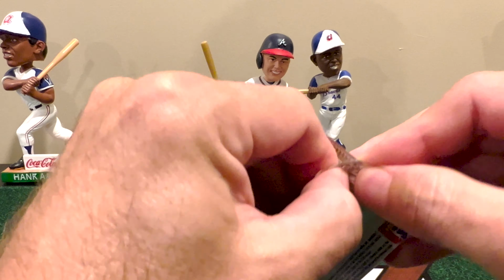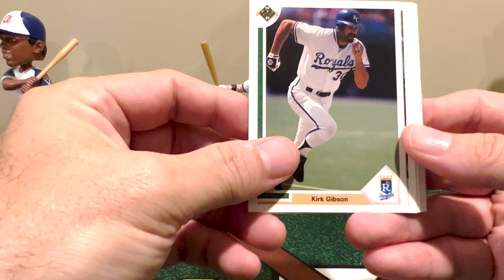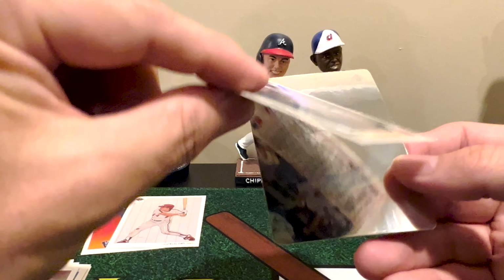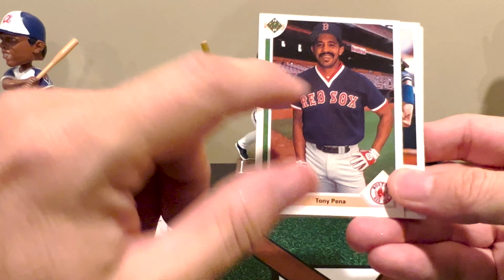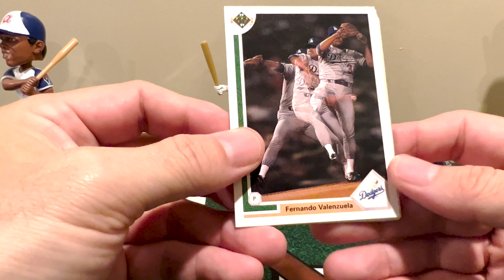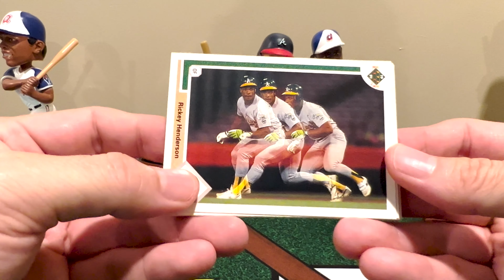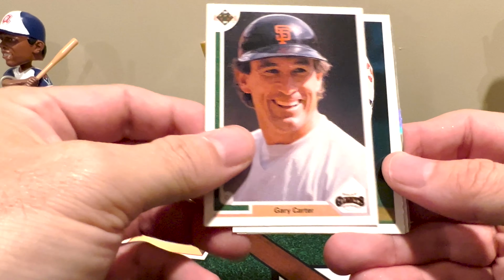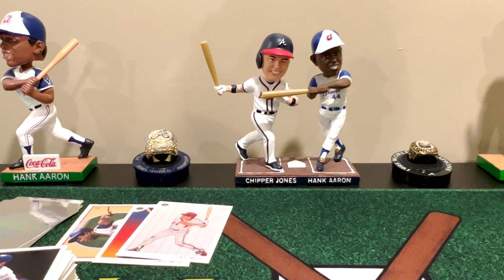Good to pull one Hank card in 1991 Upper Deck!!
So I know us pulling a hand numbered Hank Aaron auto (to 2500) is a long shot, but at least there is a chance!  In this rip of 6 packs from a fresh 1991 Upper Deck High Number, while yes, we still didn't pull an auto (again no surprise), there still a lot of fun cards, since this is such a nice set.  Between Mark MacGuire, Deion Sanders, among all of the others, while these were good, it was nice to pull a couple more Vernon Wells team cards (I love Vernon Wells art) and one of the Baseball Heroes of the great Hank Aaron (just not the one we're looking for).  More packs to rip later!  Enjoy!!